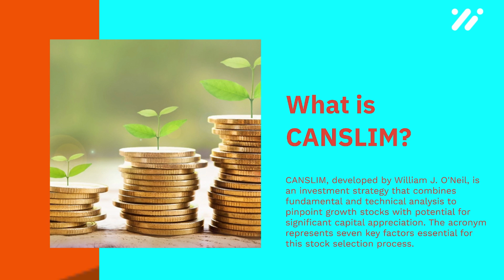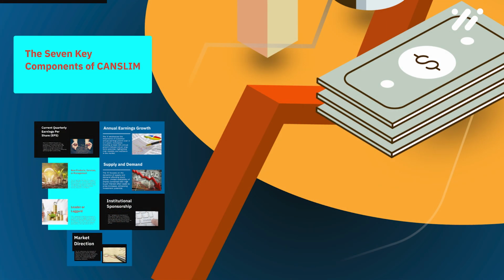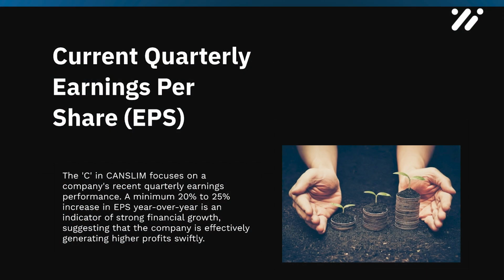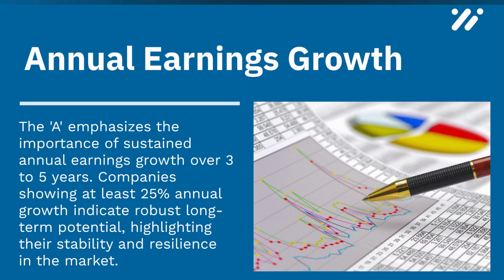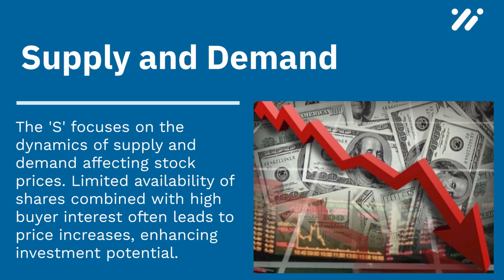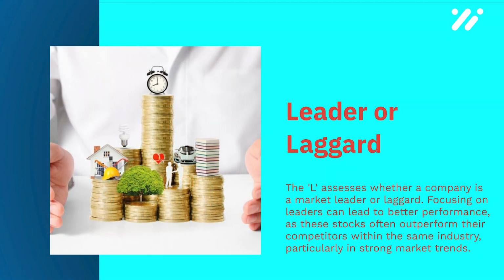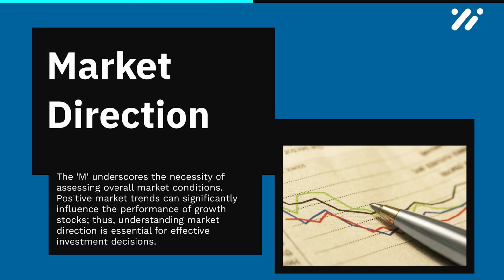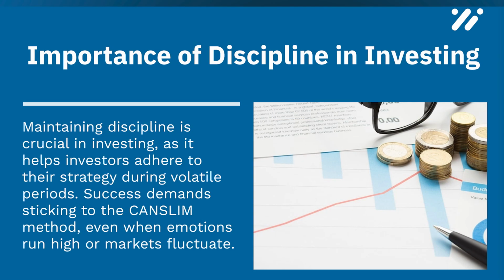CANSLIM - What It Stands for & How It Works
Curious about CANSLIM and how it can help you succeed in the stock market? This video provides a step-by-step explanation of the CANSLIM investment strategy, a proven method for identifying high-potential stocks. Learn what each letter in CANSLIM stands for, how to apply it, and why it’s a favorite among successful investors. Perfect for beginners and experienced traders alike, this guide simplifies the process of using CANSLIM to achieve financial growth. Watch now to unlock the secrets of smarter investing!

TIMESTAMP:
00:00:00 - Introduction to CANSLIM
00:00:43 - Seven Key Components of CANSLIM
00:01:18 - Current Quarterly Earnings Per Share (EPS)
00:01:48 - Annual Earnings Growth
00:02:12 - New Products, Services, or Management
00:02:34 - Supply and Demand
00:02:54 - Leader or Laggard